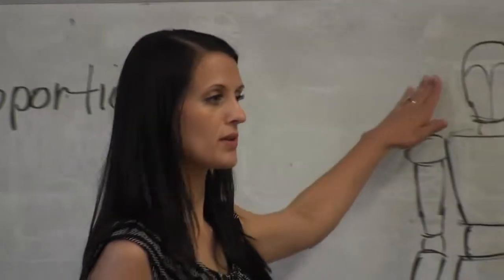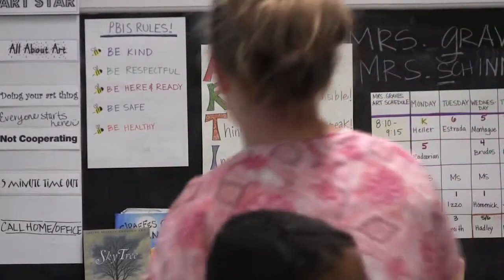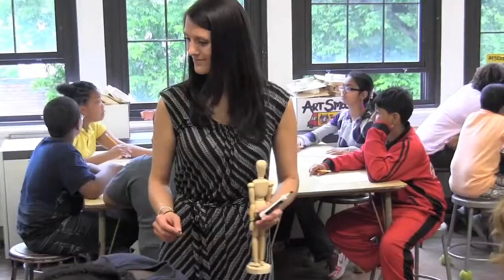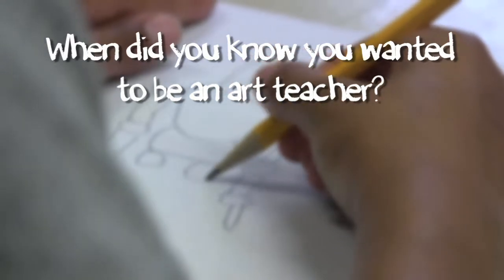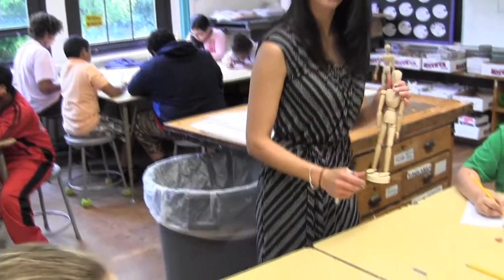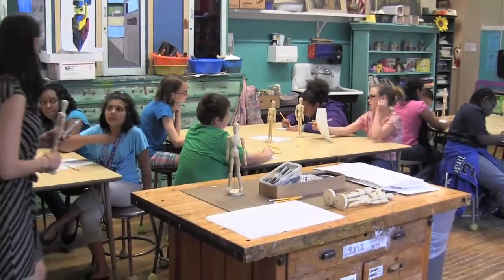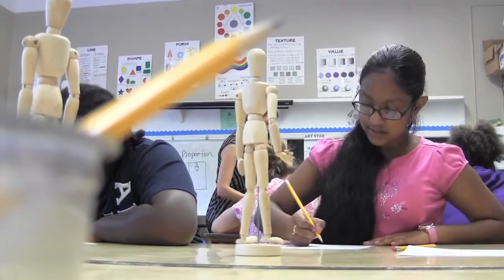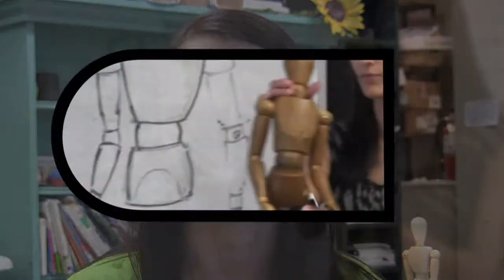Schenectady CSD Get to Know a Teacher- Stephanie Graves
Ms. Graves has been teaching art at Central Park for 7 years, covering Kindergarten through 8th grade.